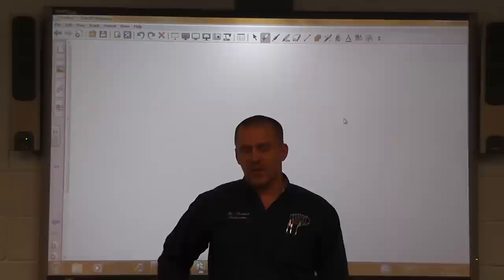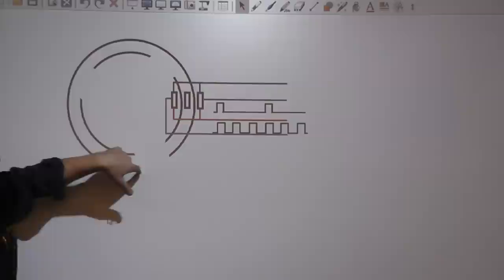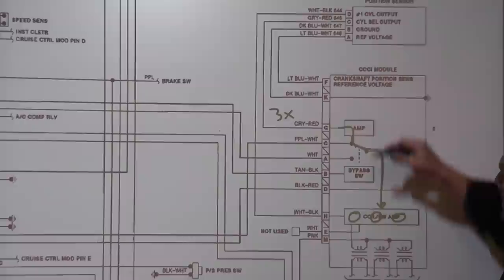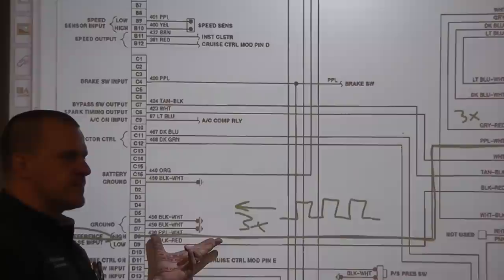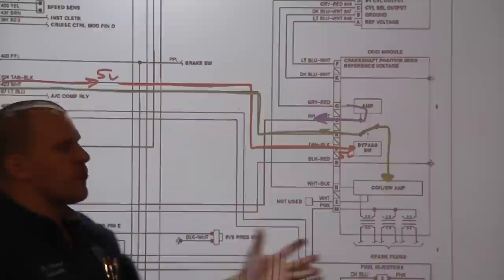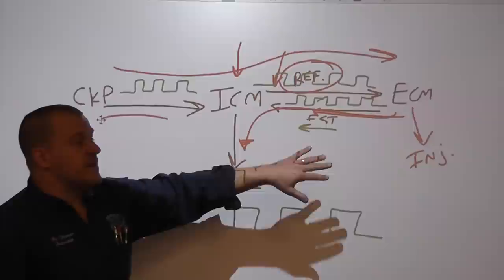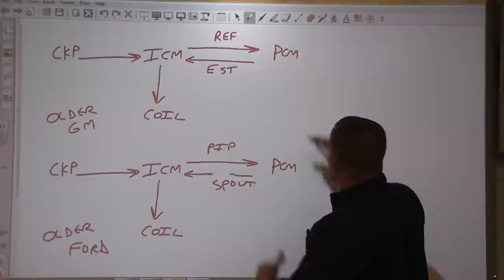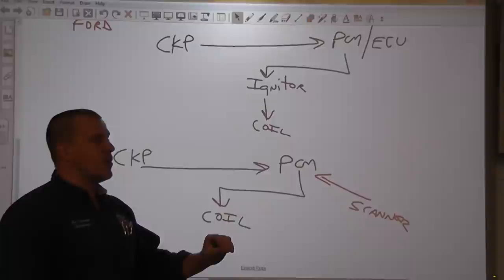GM Bypass Ignition System Operation (part 1)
This is a unique design when it comes to ignition systems. One where the ignition module can control spark completely independent from the engine computer and is something GM used for many years. Starting with their computer controlled distributor ignition systems in the early 80s and continuing in many different waste spark designs well into the late 90s.
The engine being discussed is an older GM 3300 but the material can be applied to all GM bypass ignition systems.

This lecture was given to my class in connection with the following case study:

Topics discussed
 - How a bad ignition module can cause a no injector pulse condition with good spark.
 - How electronic spark timing works
 - What is the difference between "Module mode" and "EST mode"
 - what the "reference "wire is used for and why you want to remember the wire color
 - how to perform a bypass test on the reference circuit to check for injector pulse